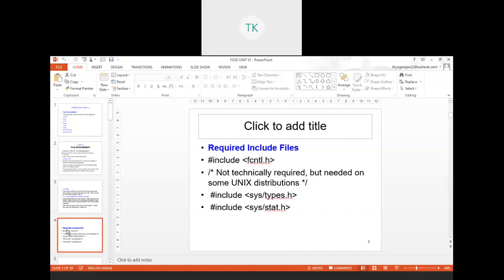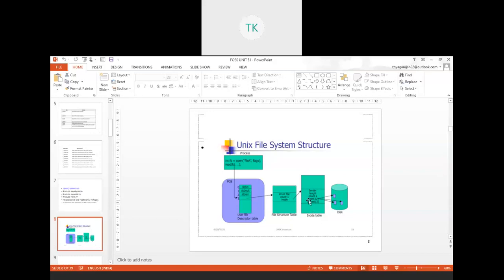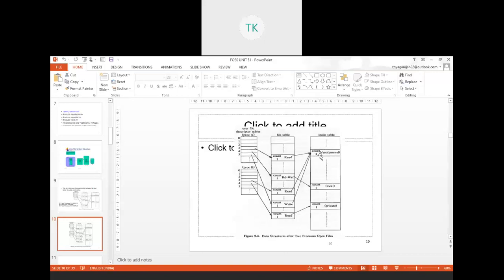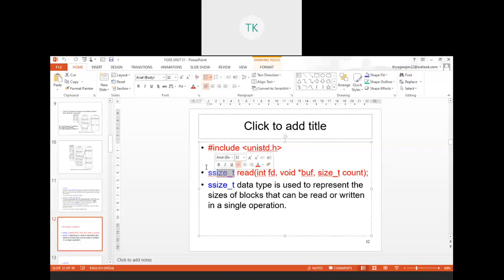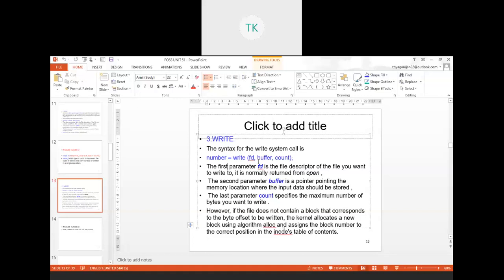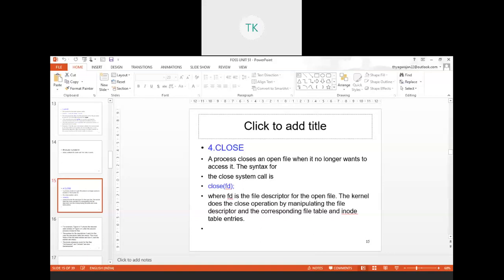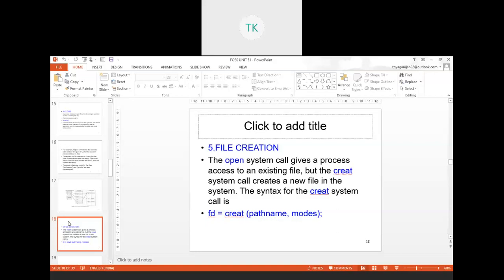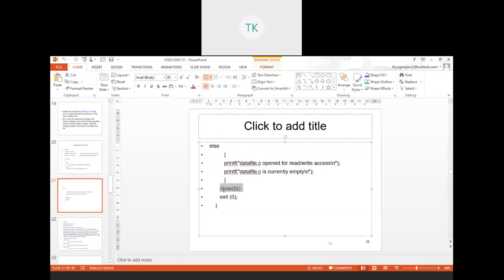Interactive Korn Shell Programming